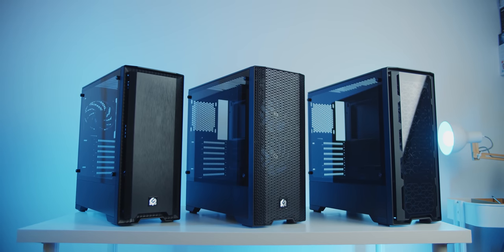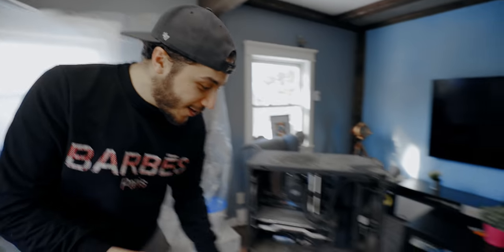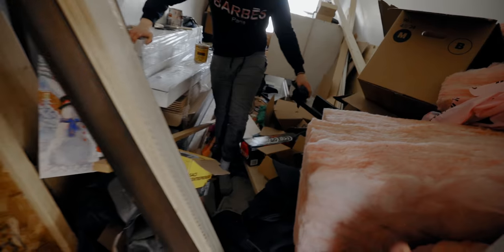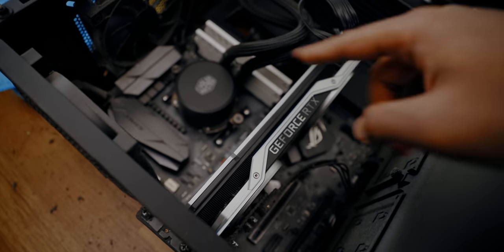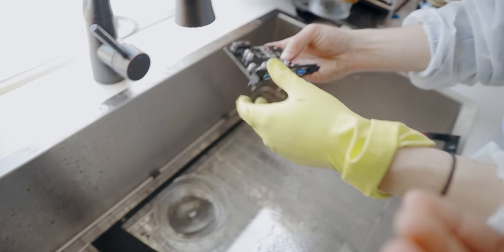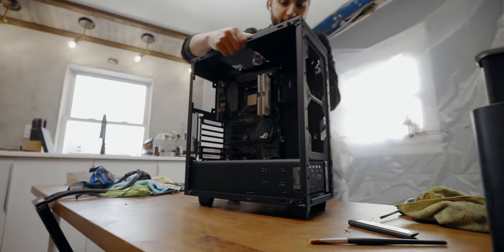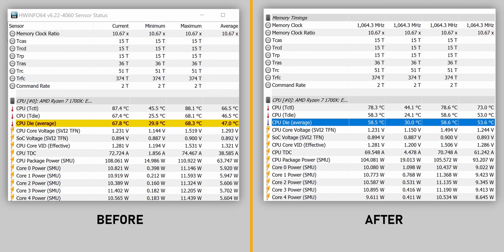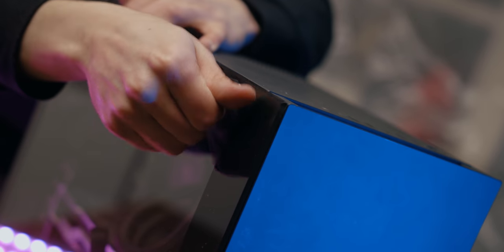THIS Is Why Cleaning Your PC Is Important! 🤦‍♂️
If you thought your PC was dirty, this one has you beat. maybe. Let's go through cleaning this thing and end with performance results that were pretty surprising!

Electric Duster
Detailing Brushes
Microfiber Cloths
The Invincible USB Card

Phanteks Neo Air
Phanteks Neo G